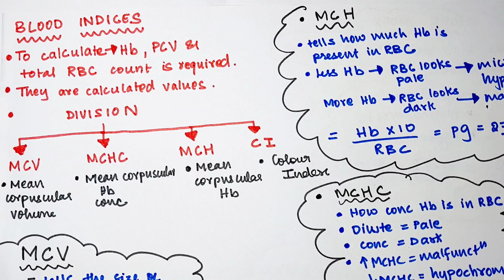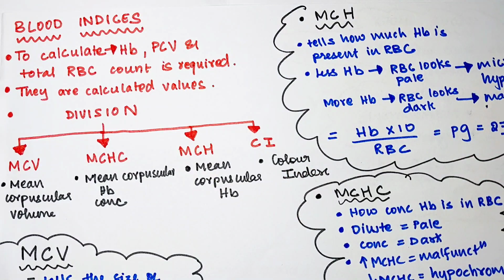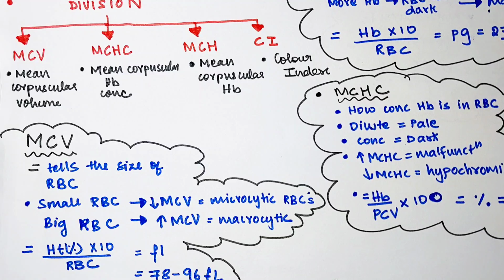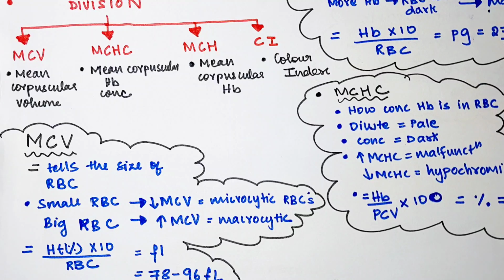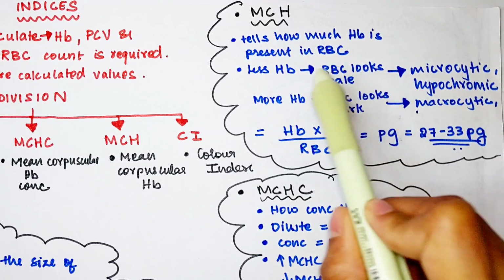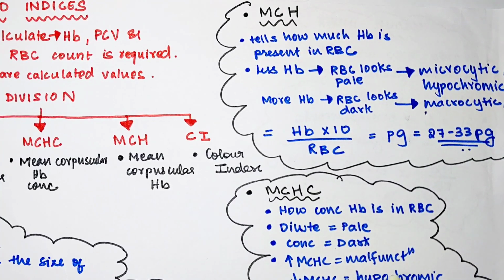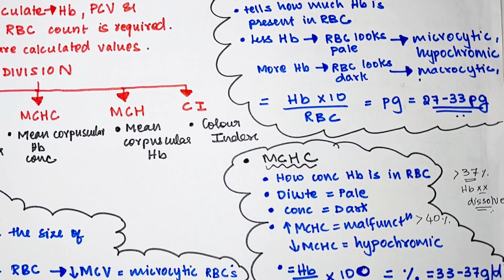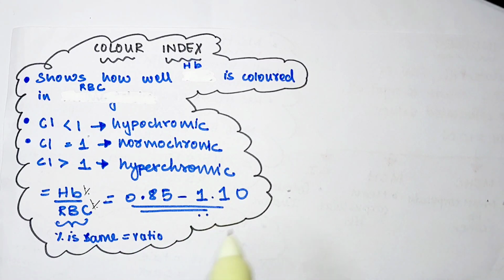Hemoglobin and Blood indices | Part 2 | High yeild exam oriented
In this video, I explain CID (Iron Deficiency Anemia), hemoglobin, and blood indices (MCV, MCH, MCHC) in a simple and easy way for MBBS and nursing students.
You will learn how hemoglobin changes in iron deficiency anemia and how blood indices help in diagnosis.
Perfect for exams, viva, and quick revision.
📌 Topics covered:
• Hemoglobin
• MCV, MCH, MCHC
• Changes in CID
• Clinical correlation